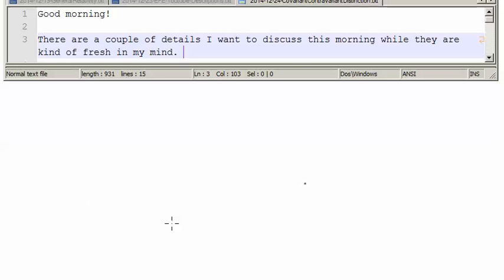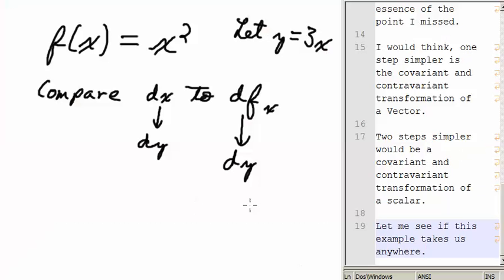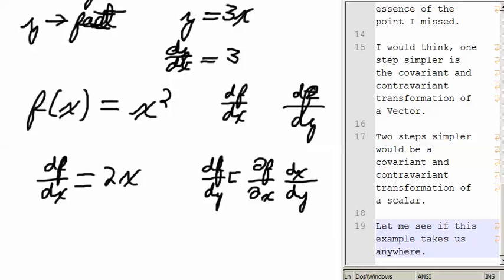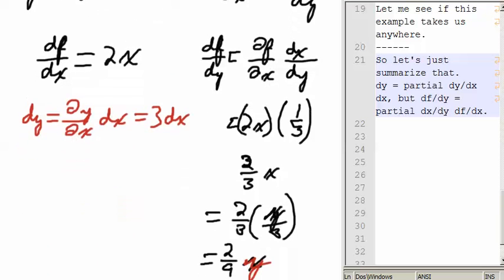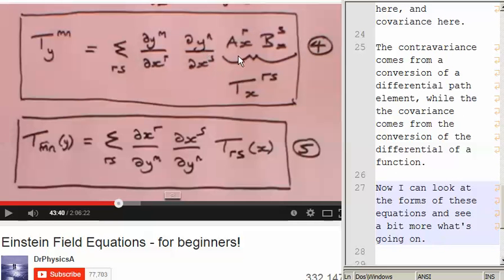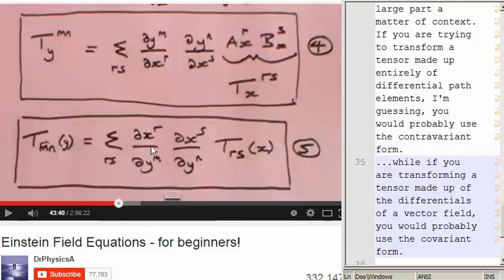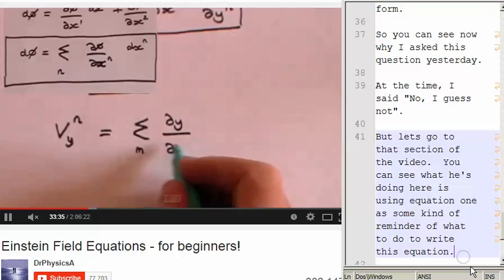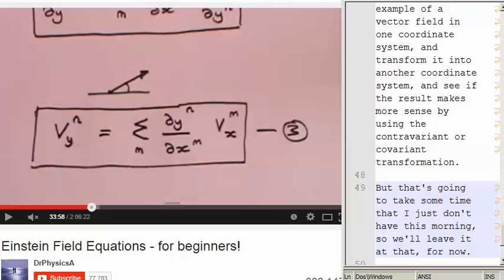EFE-09 Covariant Contravariant Transform of Scalar